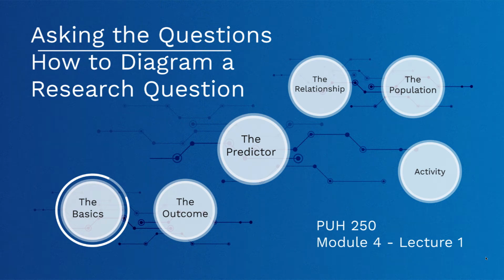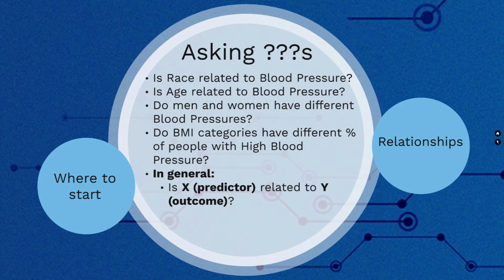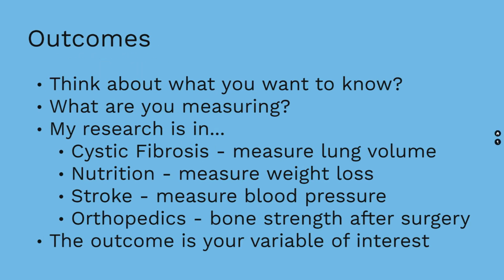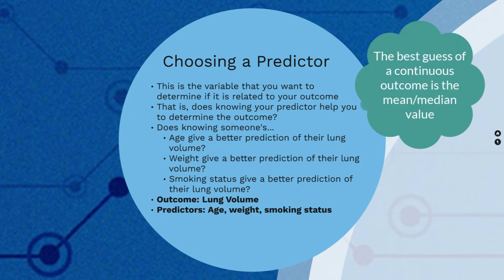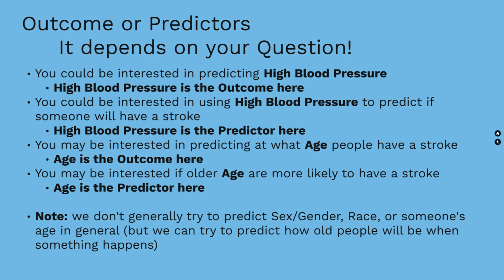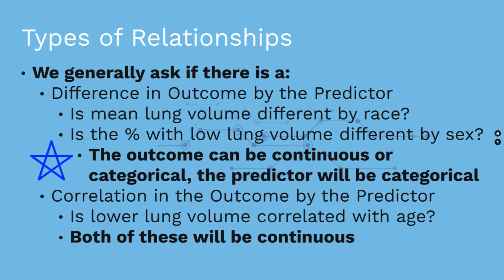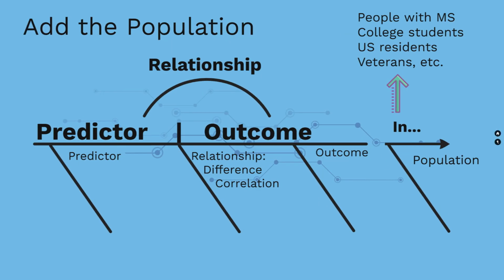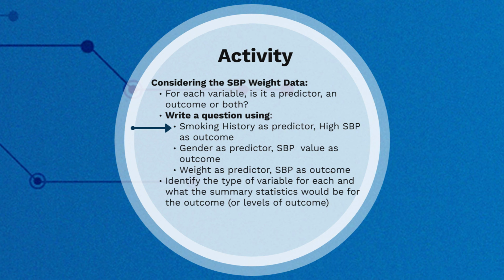PUH 250 Module 4 Lecture 1